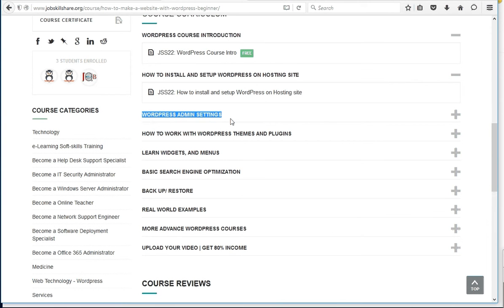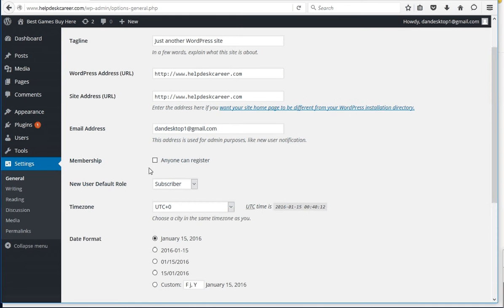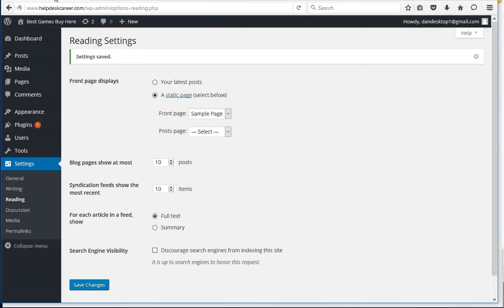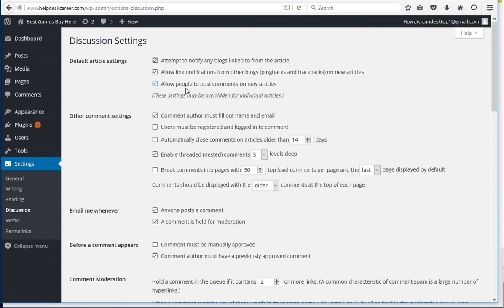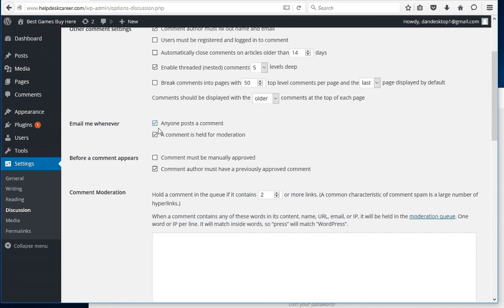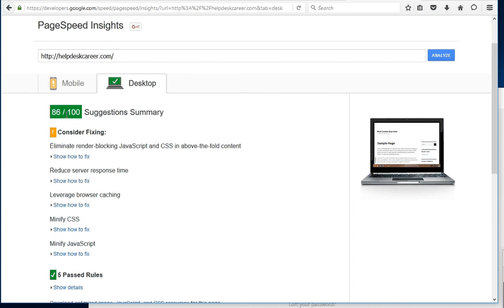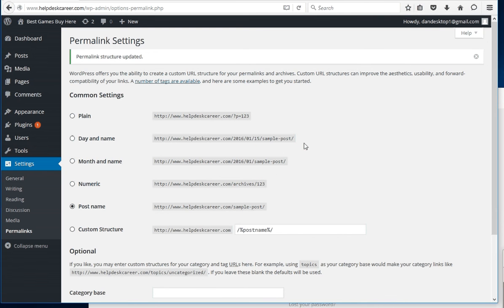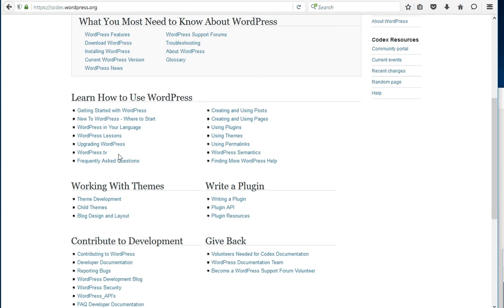Wordpress settings tutorial for Beginners